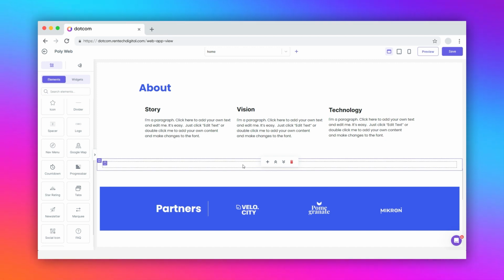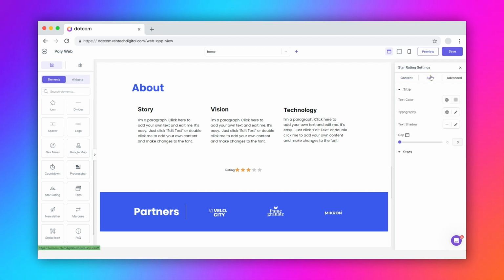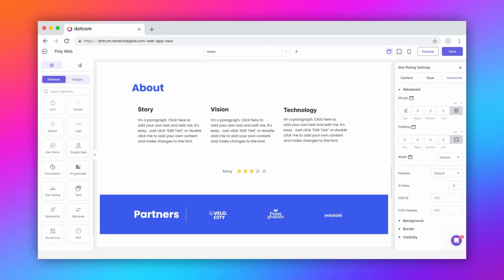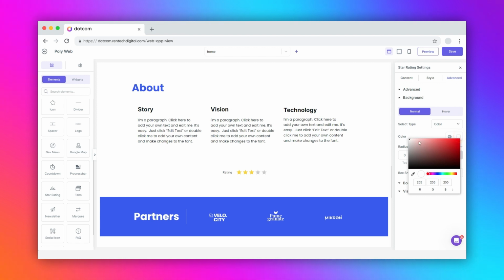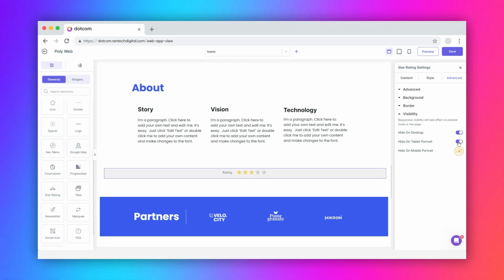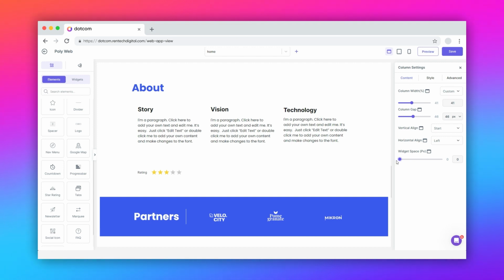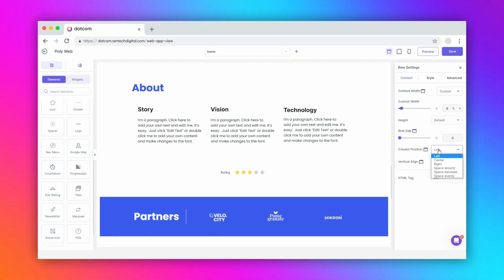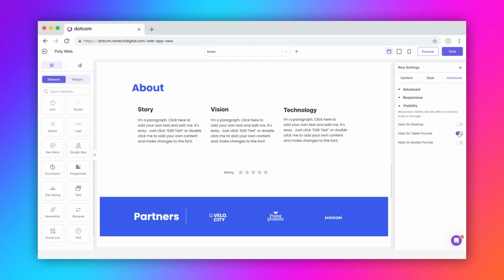Win the trust of your customers and fortify your customer relations with Dotcom| Star Rating Element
🛍️ Win the trust of your customers and fortify your customer relations with Dotcom ✨ 💪

Do you have acclaimed star ratings to display on your website? 🤔 Are you confused about how to proceed? You are at the right place! Dotcom’s Star Rating element is all you need to improve your credibility and enhance your online presence 📈 👀

Leverage the power of customer feedback to increase conversions by adding star ratings from trusted sources ✅ Market your products/services with credibility and accelerate the decision-making process of your customers with the robust drag-and-drop editor of Dotcom.

Watch the video to learn - How to use the Star Rating element on Dotcom?